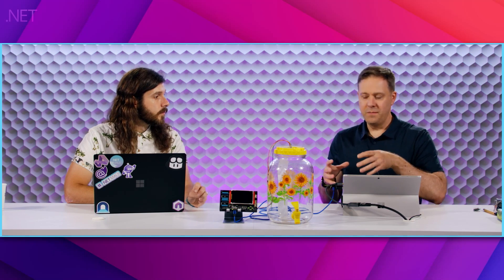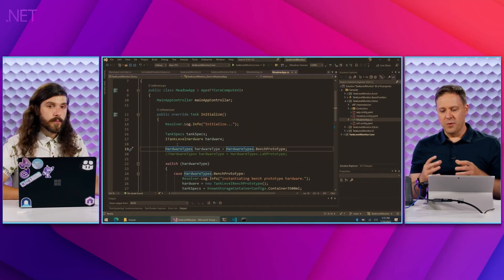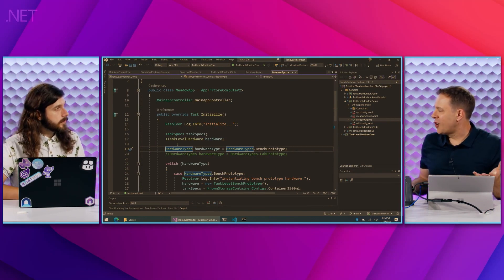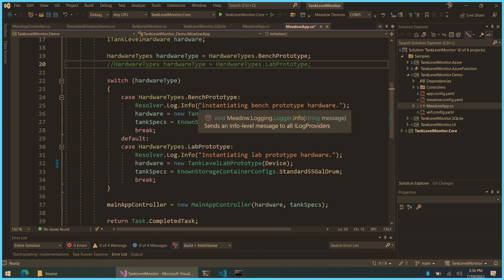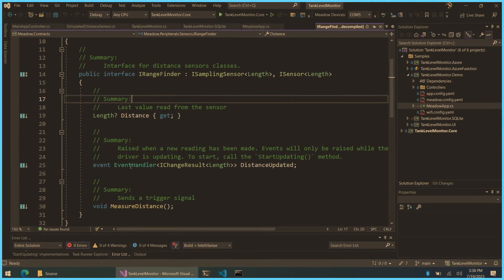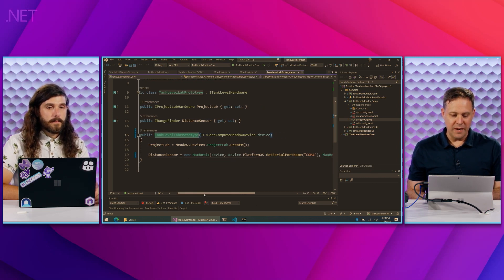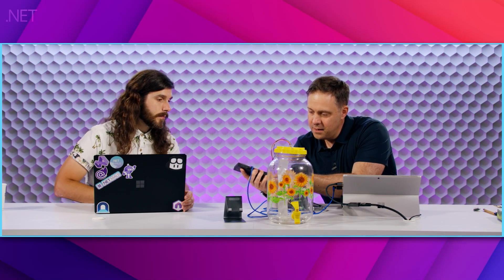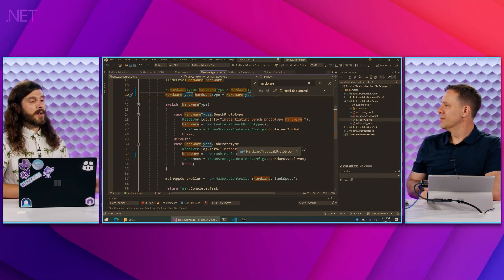Sharing Code Between Different Hardware/Prototypes with Meadow IoT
James is joined by Adrian Stevens who shows us how easy it is to share code when building IoT solutions with Meadow when working with different hardware and prototypes. He shows us how to have different hardware configurations when it comes to build your project during the development process (bench prototype, lab prototype, and so on..) and how to configure it with C# inside of Visual Studio. He then shows how we can use an IRangeFinder sensor to easily use a Vl53l0x sensor for a bench prototype and a MaxBotix sensor for a lab prototype.

00:00 - Intro & IoT Hardware Development Lifecycle
01:45 - IoT Bench Prototype
02:45 - Upgrading IoT Hardware
04:20 - Understanding code sharing with Meadow IoT
09:30 - Production IoT Hardware
10:48 - Wrap-up